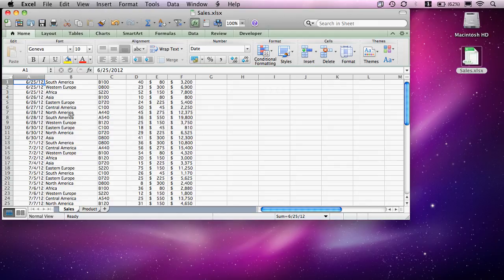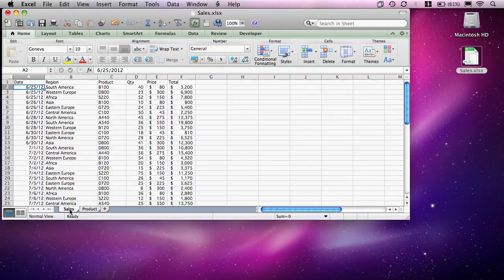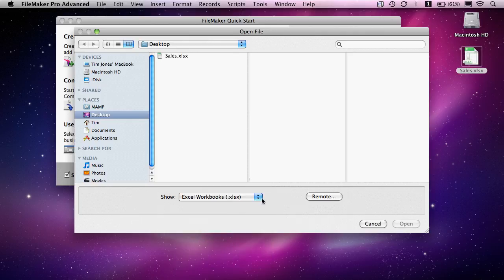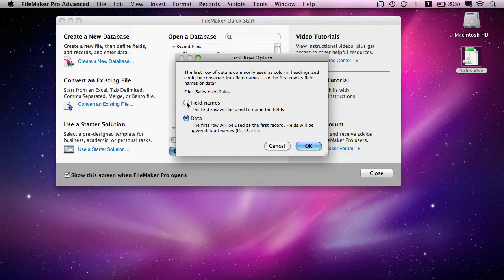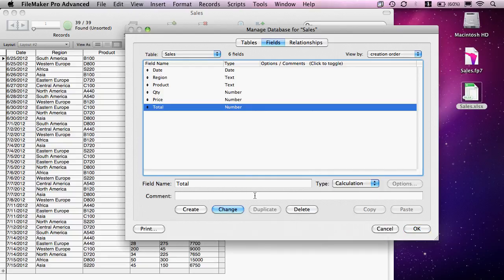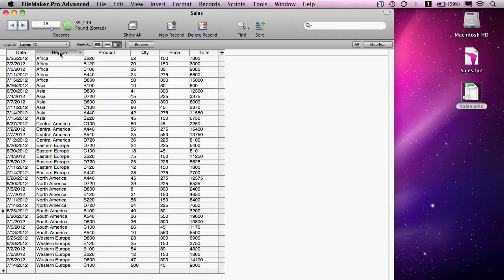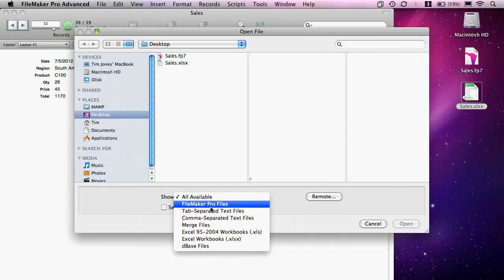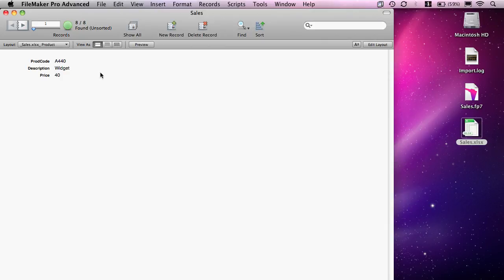FileMaker Pro 11 Training: Converting Excel worksheet data into a FileMaker Pro database table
Learn how to convert Excel worksheet data into a FileMaker Pro 11 database or database table.